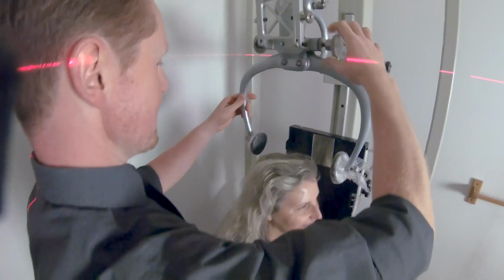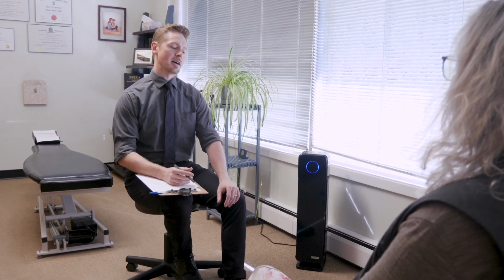Mills Chiropractic | First Visit | Vancouver Video Production | Citrus Pie Media Group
This video was produced by Citrus Pie Media Group. A Vancouver Video Production house that specializes in affordable marketing videos. Visit us today to get started on your video!